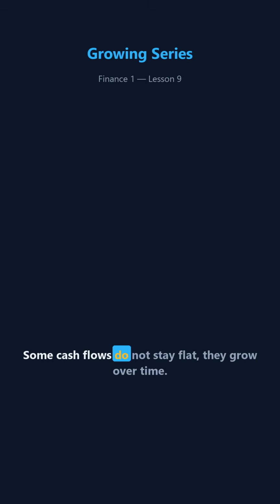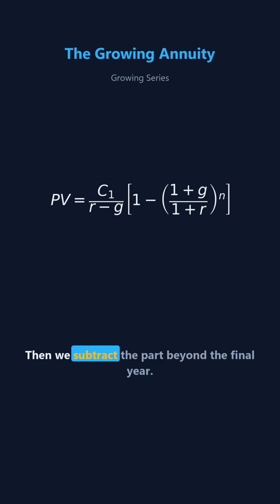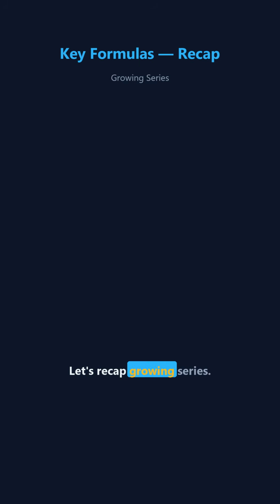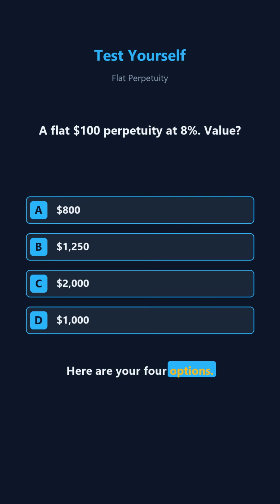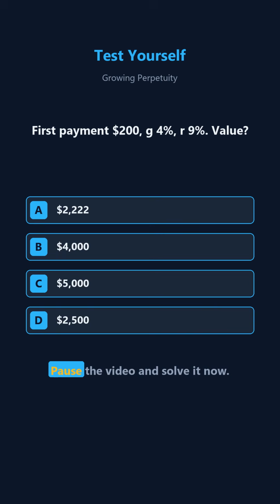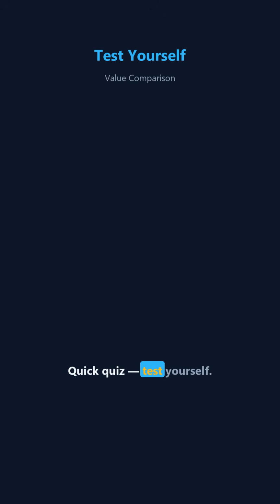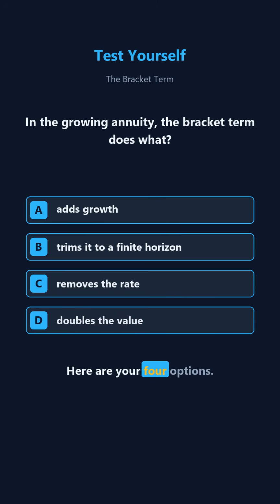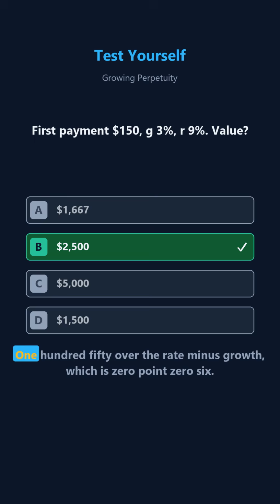Growing Series - Growing Perpetuity & Growing Annuity (Full Lesson) | Finance 1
Growing Series - part of the Finance 1 series. Worked examples and quizzes.